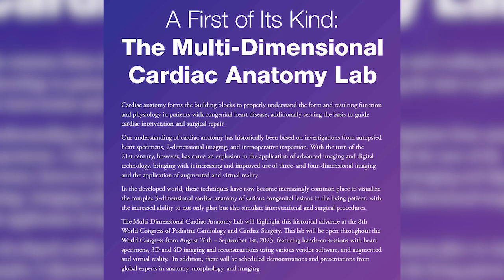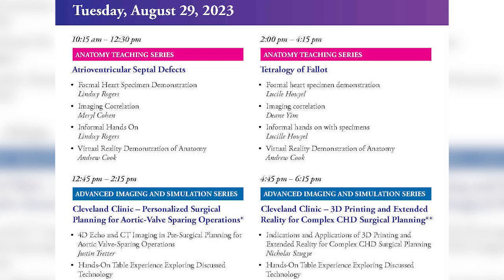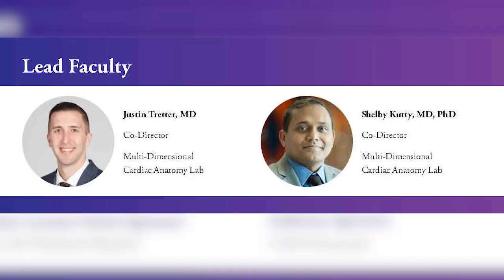Conference Overview: Eighth World Congress of Pediatric Cardiology and Cardiac Surgery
Shelby Kutty, the Helen B. Taussig Professor and director of pediatric and congenital cardiology at Johns Hopkins Children’s Center, discusses the strong presence of faculty and staff during the Eighth World Congress of Pediatric Cardiology and Cardiac Surgery. Kutty organized, co-chaired and presented during various conference sessions. The multimodality imaging sessions focused on clinical congenital heart disease, and an innovative multidimensional cardiac anatomy lab showcased new technology and simultaneous hands-on teaching with heart specimens, 4D imaging, reconstructions and virtual reality. Johns Hopkins Children’s Center and Johns Hopkins All Children’s Hospital hosted a joint dinner symposium that focused on pulmonary vasculature.